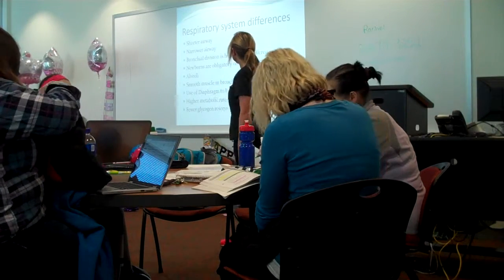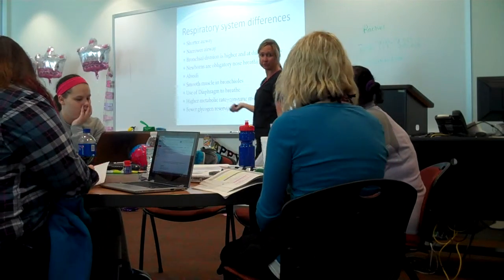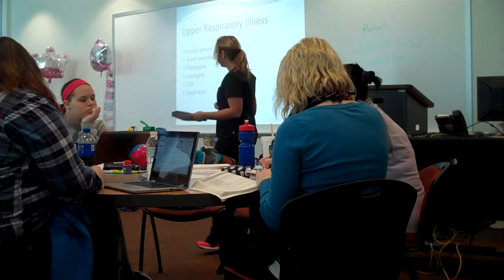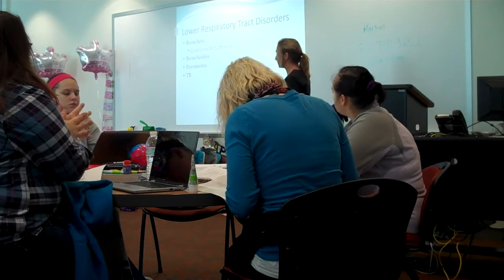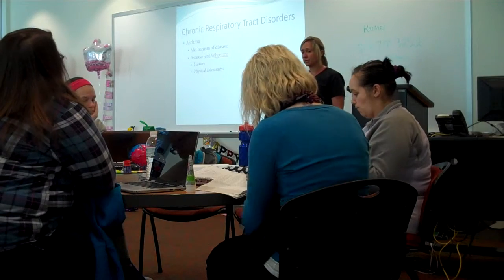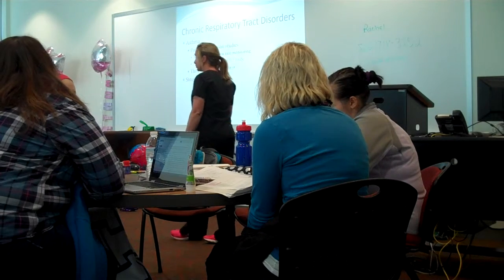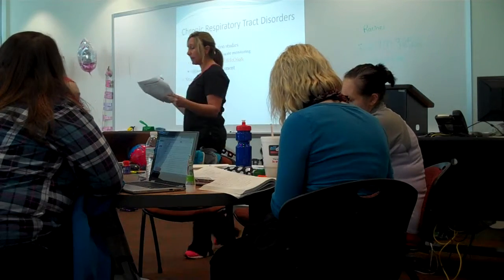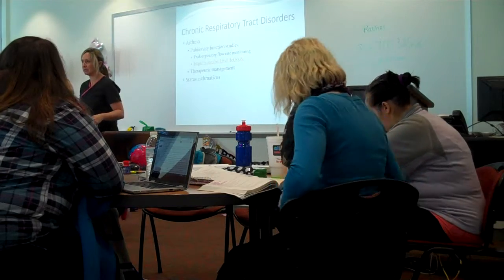Resp in-class lecture